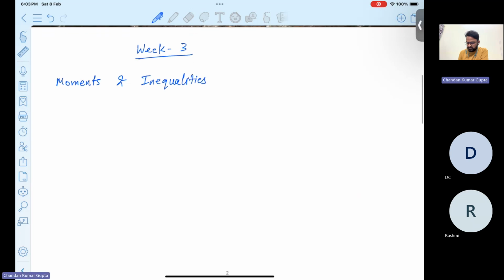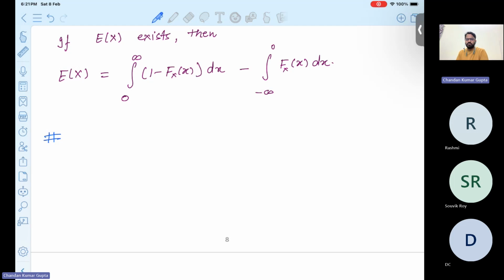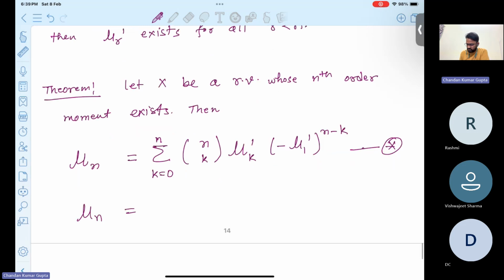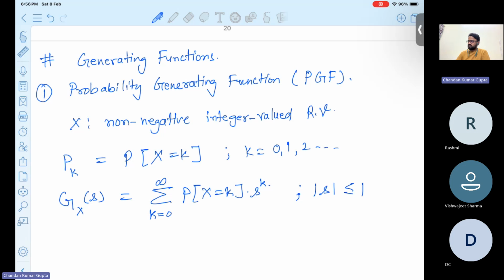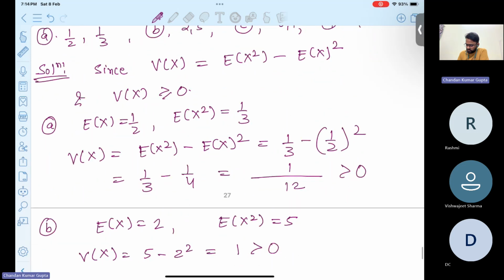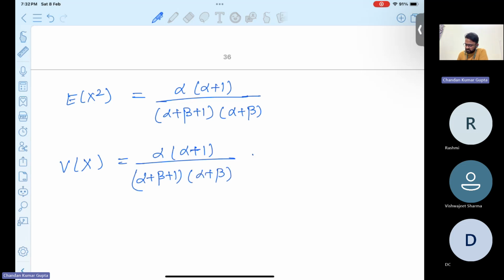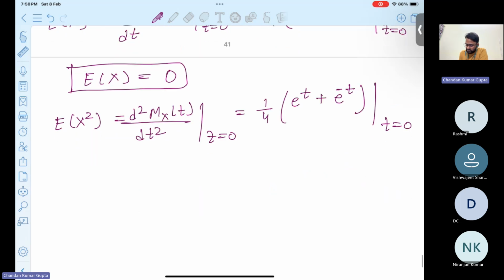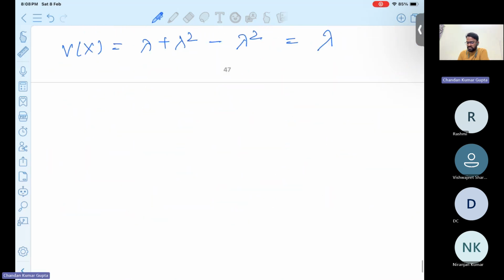NPTEL : NOC25-MA33 | Week 3 Live Session | Moments and Inequalities | Generating Functions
Hello everyone,

I’m Chandan Kumar Gupta, a Prime Minister's Research Fellow (PMRF) in the Department of Mathematics at IIT Patna. This video is part of the NPTEL course Introduction to Probability Theory and Statistics (noc25-ma33), led by Professor S. Dharmaraj from IIT Delhi.

As a dedicated NPTEL PMRF Teaching Assistant (TA), I’m contributing to the course by guiding learners through key concepts.

In this Week 3 session, we dive into the Basics of Probability, covering topics such as :
First and Second Order Moments : Mean and Variance of Random Variables
Higher Order Moments : Central and Non-central Moments, Factorial Moments
Moments Inequalities : Markov's, Chebyshev's, Jensen's and Lyapunov's Inequalities
Generating Functions : Probability Generating Function (PGF), Moment Generating Function (MGF) and Characteristic Function

I have also prepared supplementary materials and notes, which are accessible on my personal homepage (link provided below).